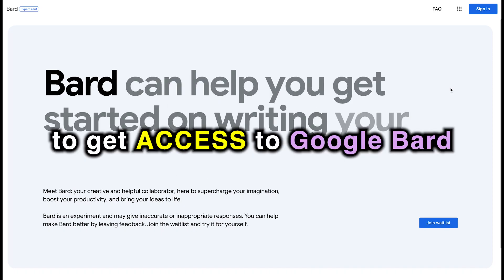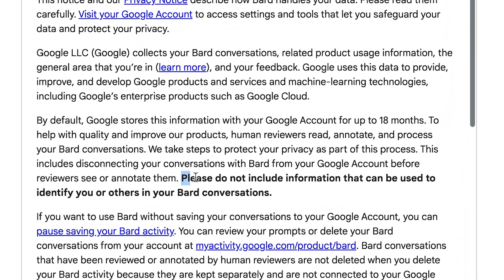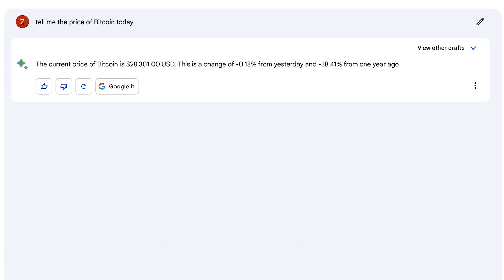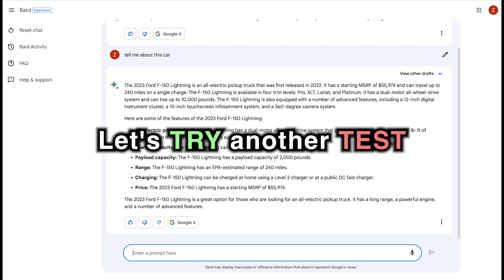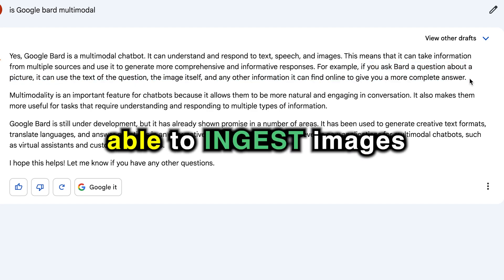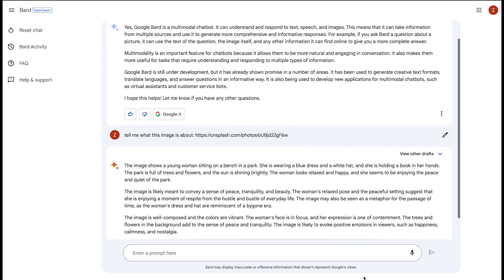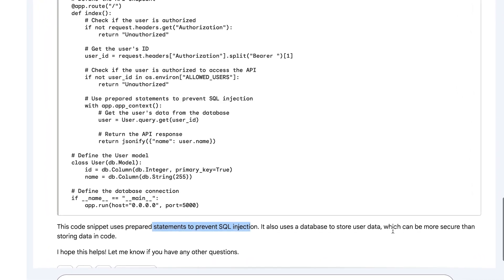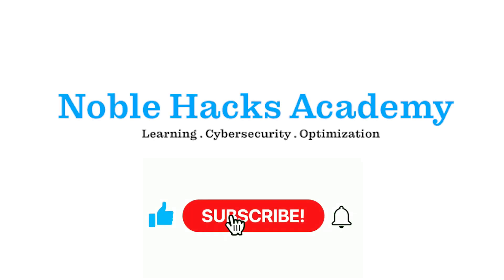Google Bard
Google Bard was just announced recently. Google Bard is the latest in AI advancement. It’s an entirely new way of working with AI. Learn about Google Bard and get early access by joining the waitlist and getting approved.

Timestamps
00:00 - Intro
00:21 - Getting access to Google Bard
01:15 - Features and Demo
02:29 - Hallucination 01 - Random information
04:03 - Hallucination 02 - Car and a woman
04:52 - Coding test